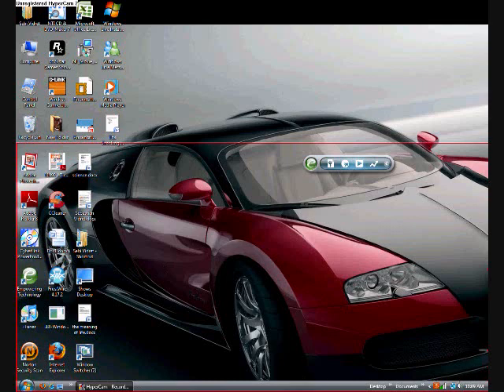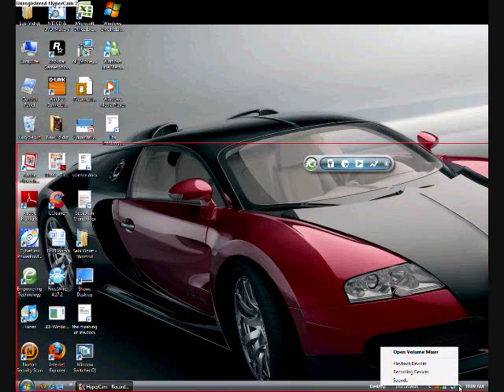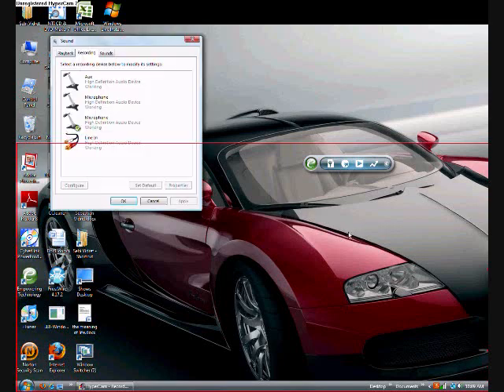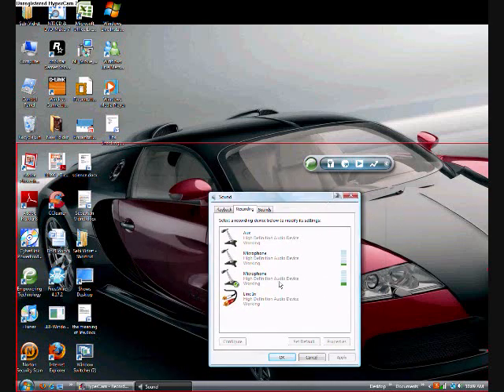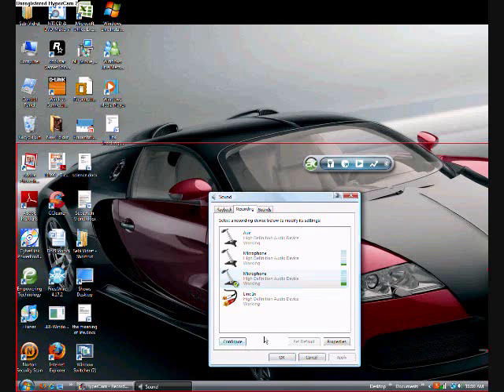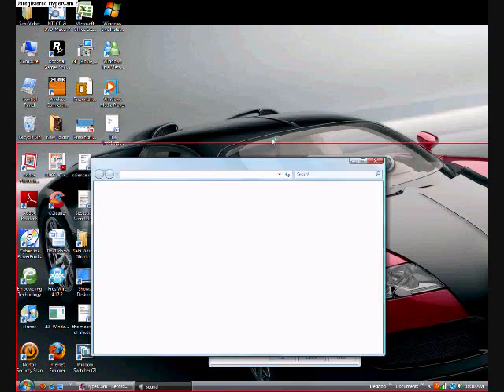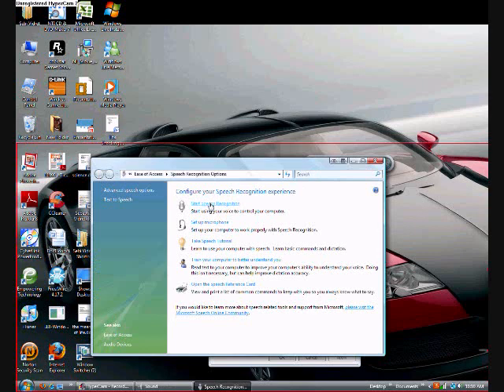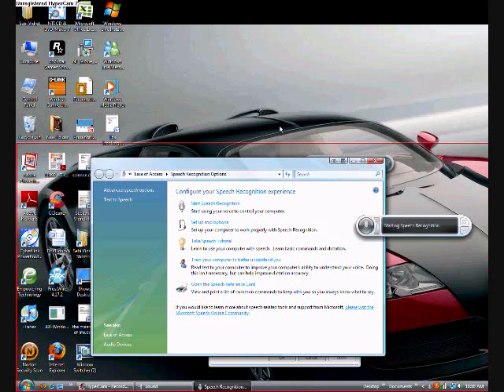How to Use headphones as a microphone (closed captions)